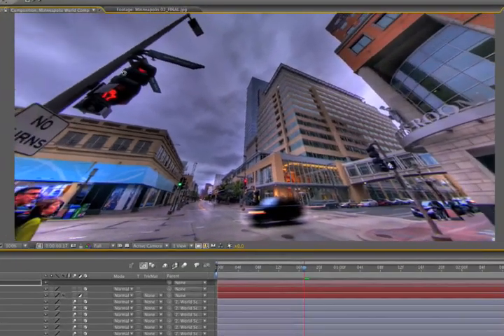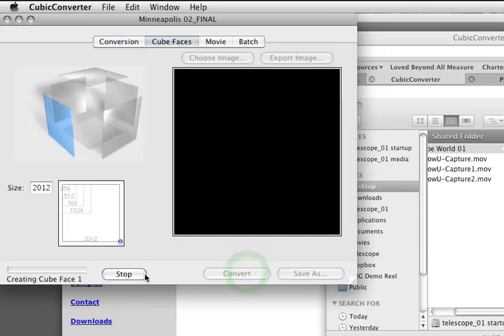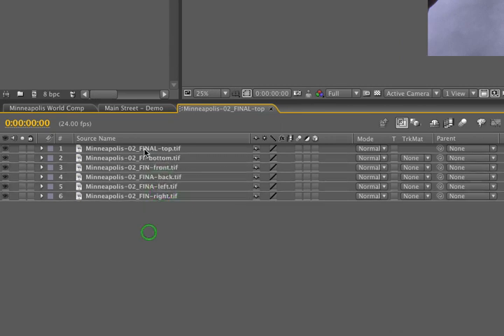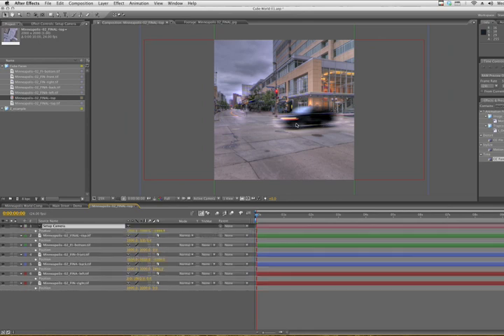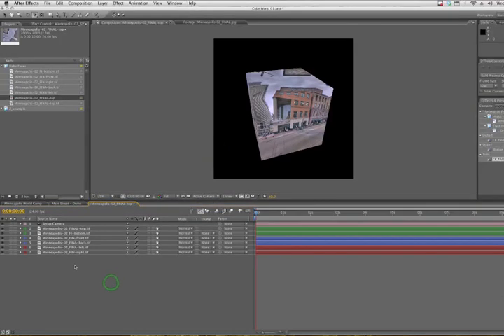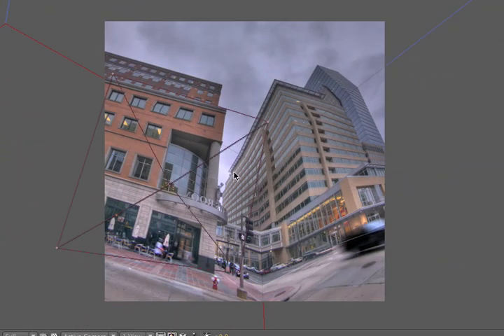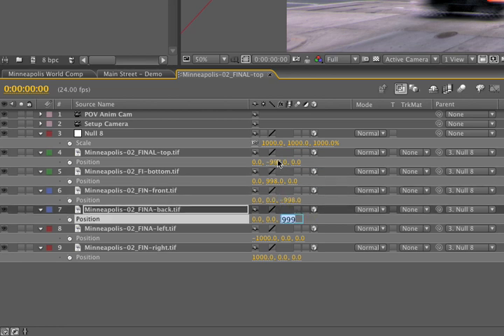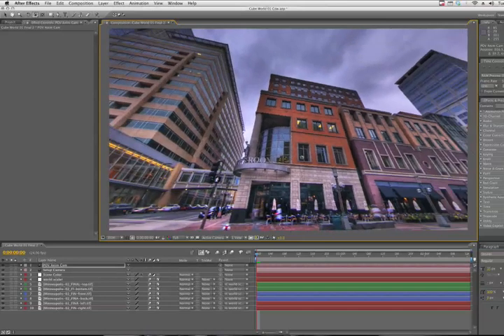Building a Cube World: Part 1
In this video tutorial, Creative Cow leader Carl Larsen shows you how to create a 360 degree camera-aware environment in After Effects without the use of third-party plug-ins.